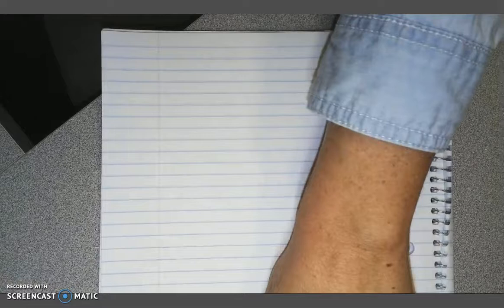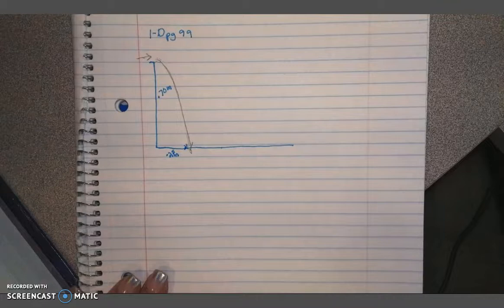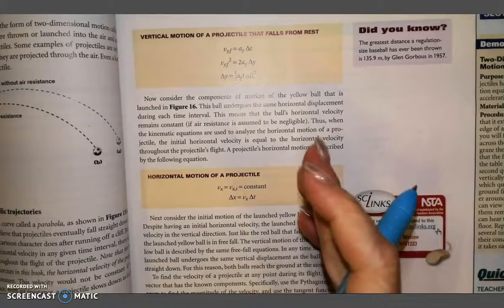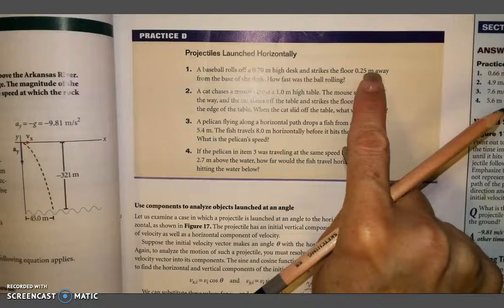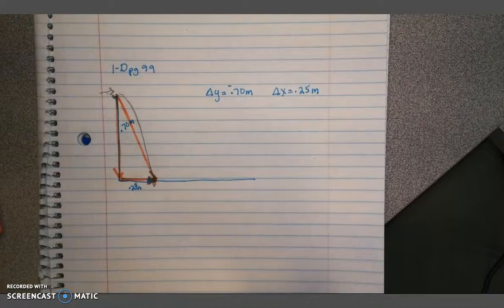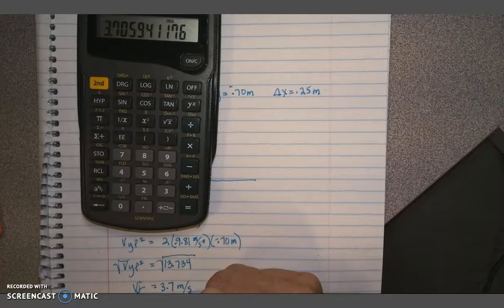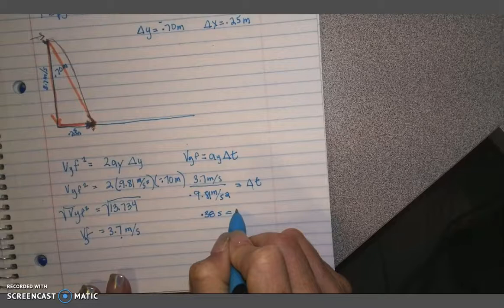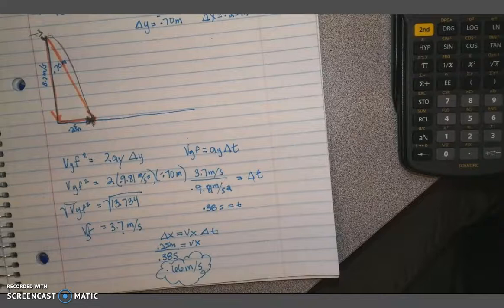WCA Physics: Projectiles launched horizontally